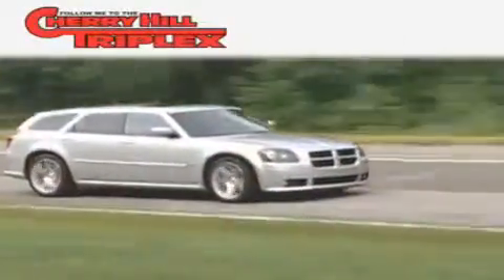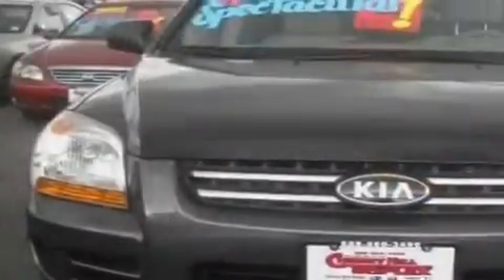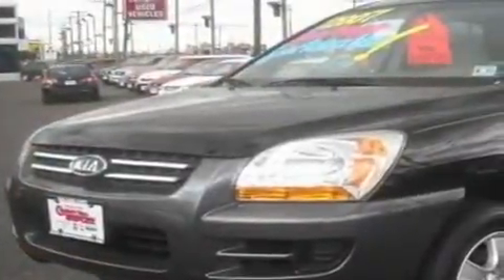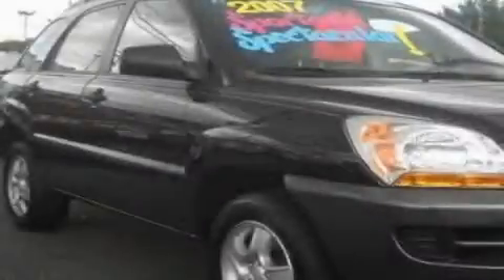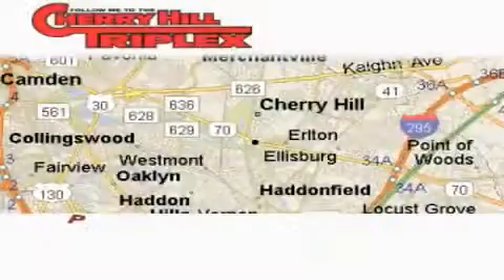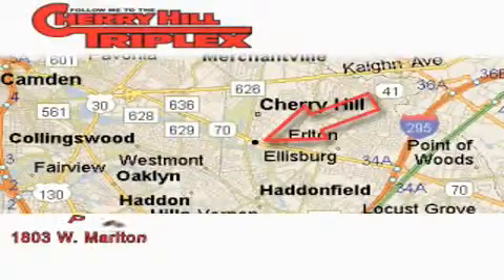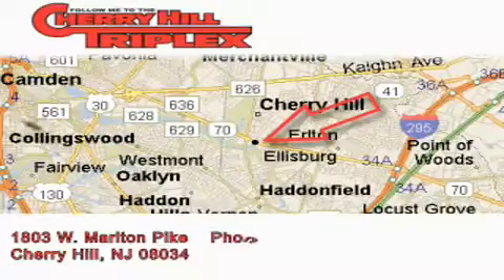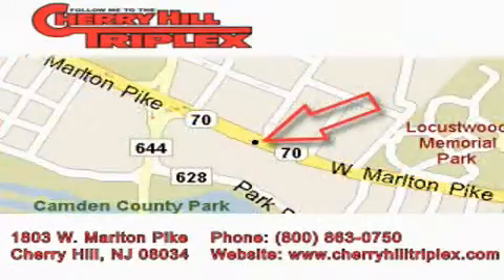Used 2007 Kia Sportage Maple Shade NJ